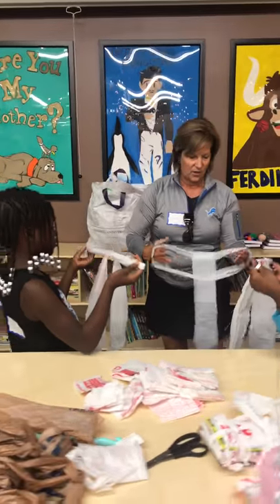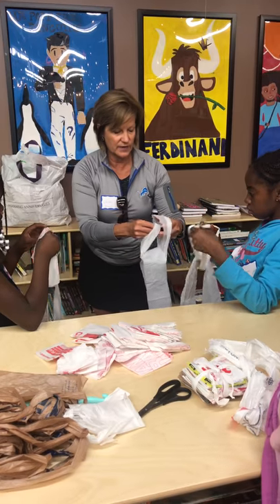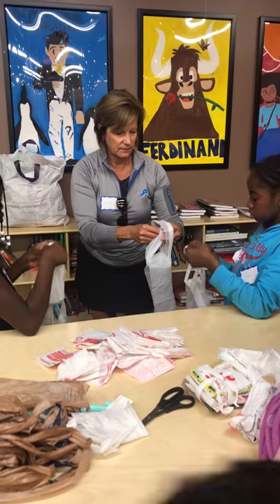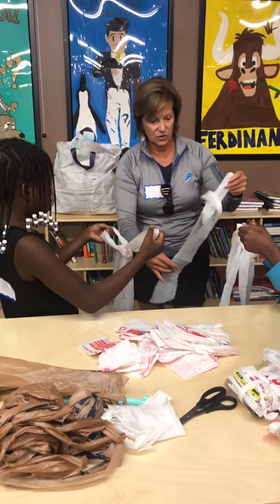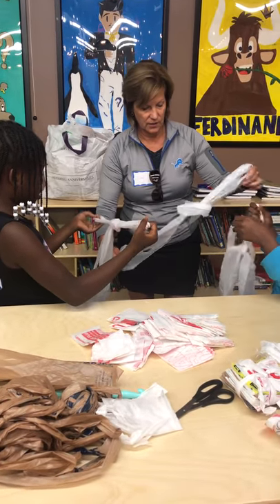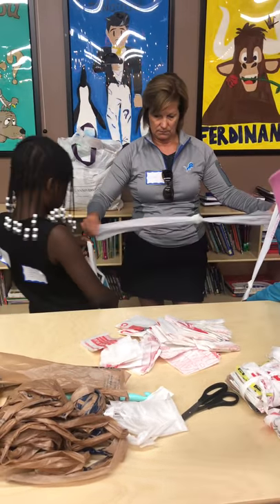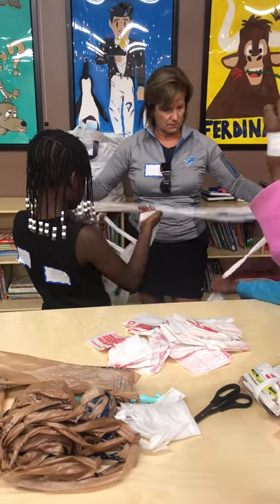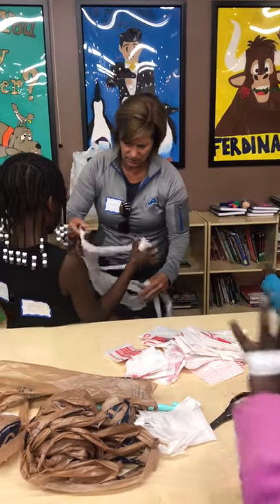The MCMM Art of Plarning: How to knot the bags!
This is a brief video by the Motor City Mitten Mission at the Children’s Center of Detroit demonstrating to some of the kids on part of the Plarning process on how to knot the bags together.